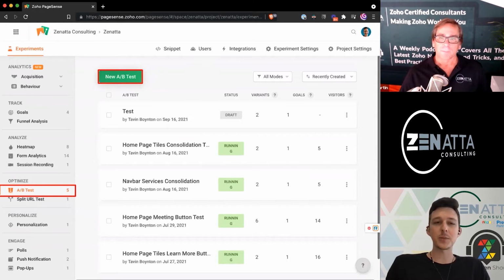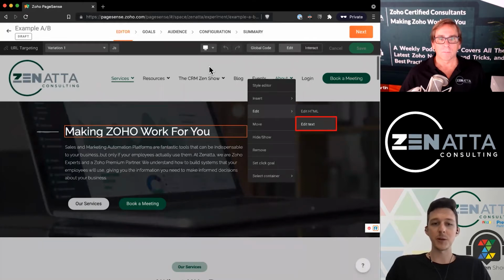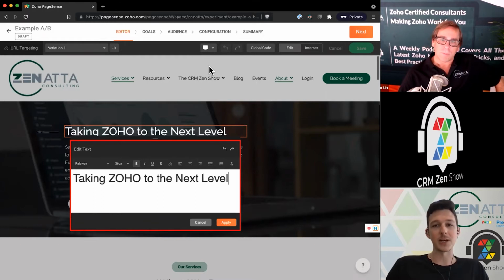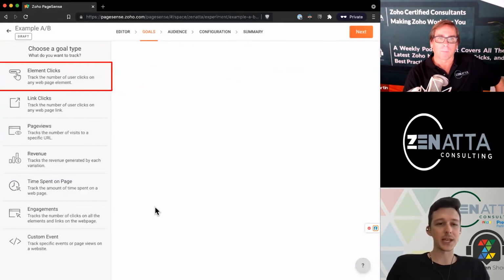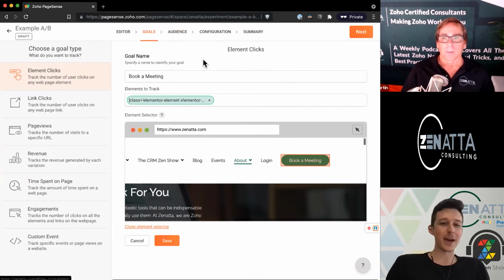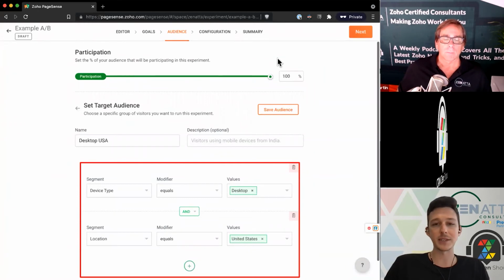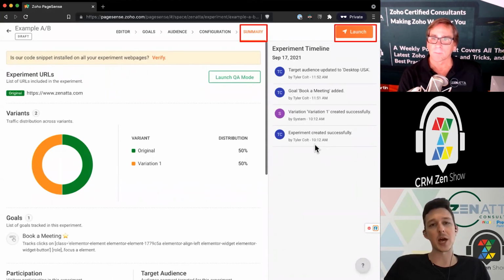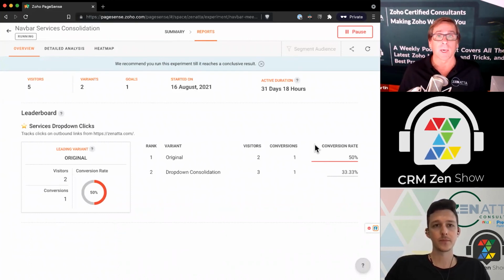Zoho PageSense A/B Testing Tutorial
In this Zoho PageSense Tutorial Brett & Tyler Cover:
-How to create an A/B Test
-Webpage builder/editor
-Goals
-Audience
-Configuration
-Settings